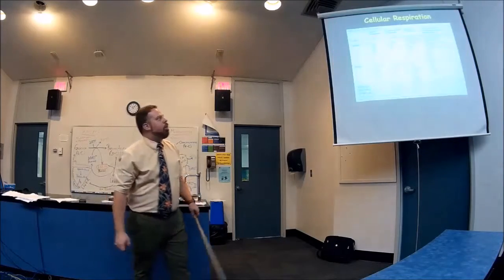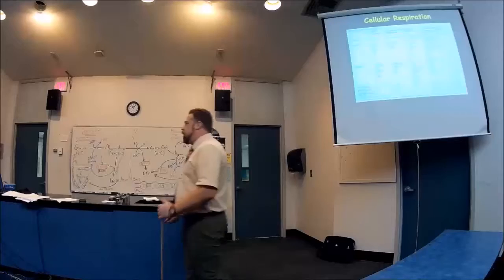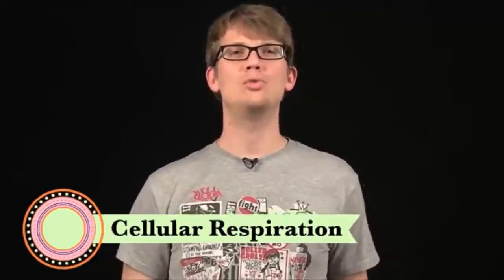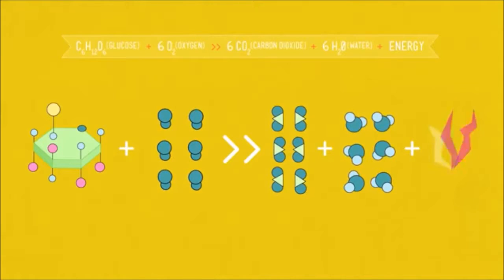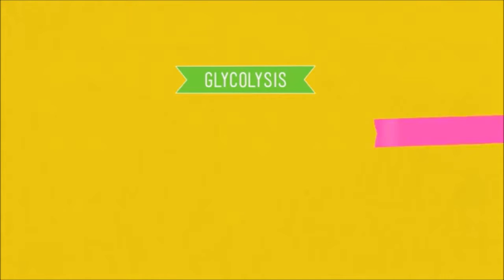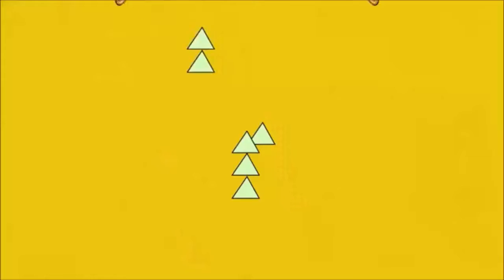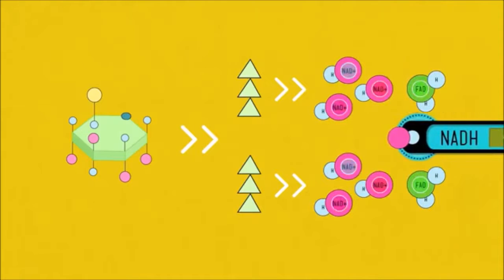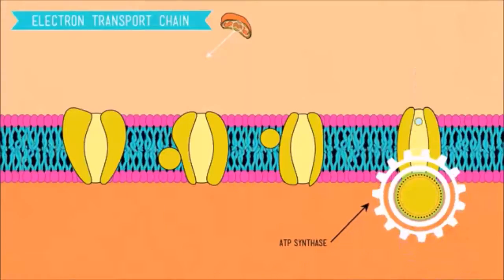11 Cellular Respiration c06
- Summary Slides
- Review Videos of Cellular Respiration